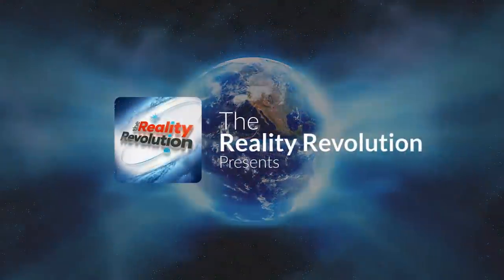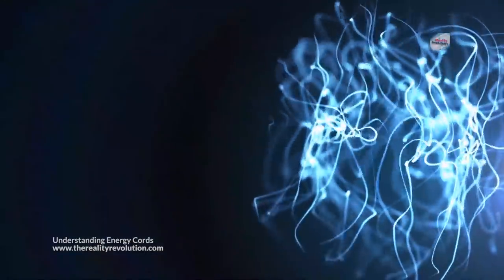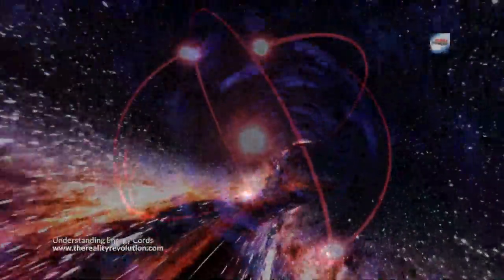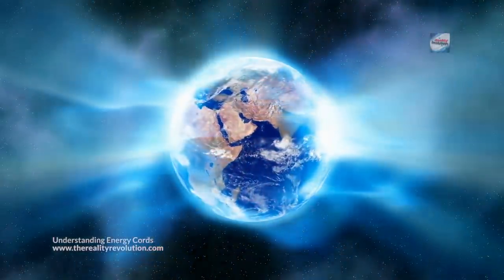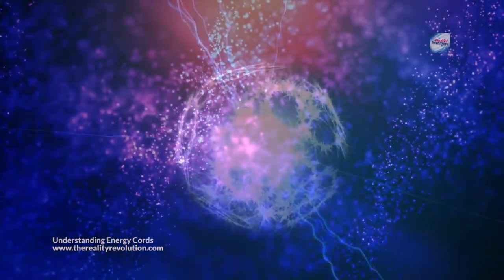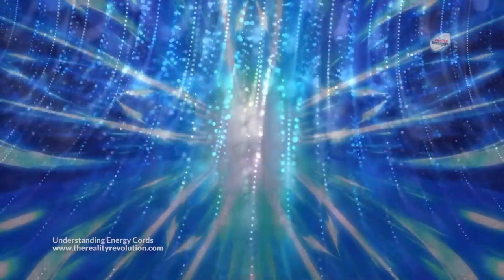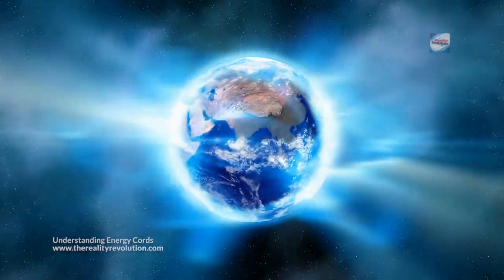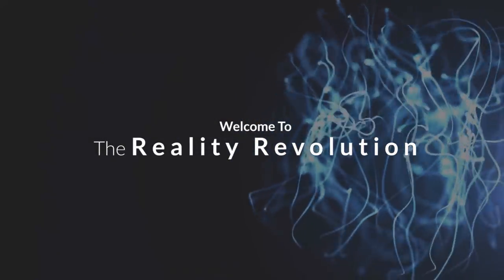Understanding Energy Cords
Energy cords are invisible—yet very genuine—lines of energy and communication that connect us to people, places, and things.

Energy can ebb and flow through these links.

These cords, filaments, threads, and strings that connect us to the world around us can be thin and transient, or they can flow like a vast river, and they can even come from our past and exist over lifetimes.

Strong emotions, such as love and fear, travel quickly through these linkages; physical pain, physical pleasure, and knowledge and wisdom can also be transmitted through them. Some of these energy attachments are beneficial; they allow us to feel vibrant and alive.

Others aren’t so helpful; they deplete and weaken us. When two people interact with each other, energy cords are formed between them. These energy cords can feel either energizing or depleting. Sometimes you can lose energy through a cord.

It also can be a way for a person to gain information from you, or even—in a dark way—manipulate and control you. Most individuals are not consciously aware of these energy cords, but they can feel them on a subconscious level. Some clairvoyants and psychics can see these strands of energy, which usually run from solar plexus to solar plexus, but they can attach anywhere on the body.

The stronger the emotional connection between two people, the stronger the cord is. Energy cords allow us to feel another person, even if they are thousands of miles away. Sometimes we can even sense what another person is feeling or thinking through the cord. Energy strands can pull people together and they can also make it difficult to separate when a relationship is no longer constructive. There are cordlike energy connections to locations as well.

Music
The ascension - Hampus Naeselius
Campion - valante
Race Against Time - Hampus naeselius
at the break of dawn- jakob ahlbom
gordian knot - jakob ahlbom
quadrants - ookean
future unknown - dream cave
radio nights - curved mirror
appeased soundscape 11 - august wilhelmsson
soft rains - hushed
beyond gravity -spirit of our dreams
ambiance - johannesburg bornlof
findings - august willhelmsson
the beginning of the end - august willhelmsson
sealed letters - augst willhelmsson
they came from the sky - ausust willhelmsson
breath of the mindful - spirits of our dreams
silent orbit - spirits of our dreams
face of the earth - jakbo ahlbom